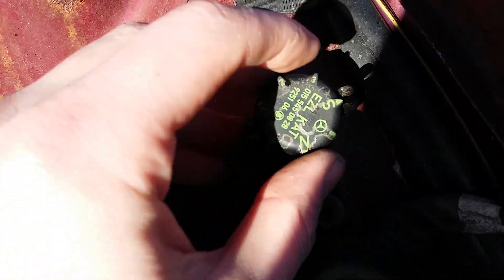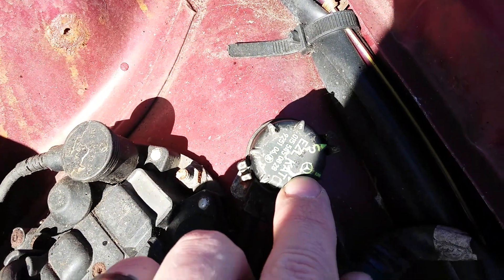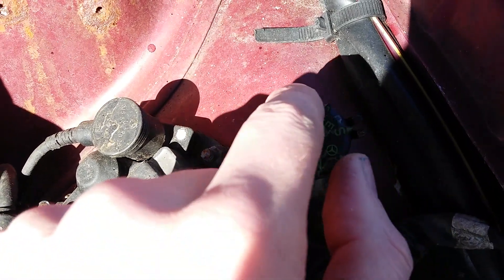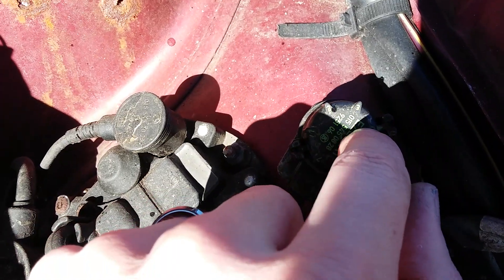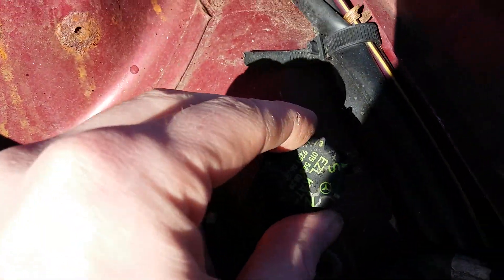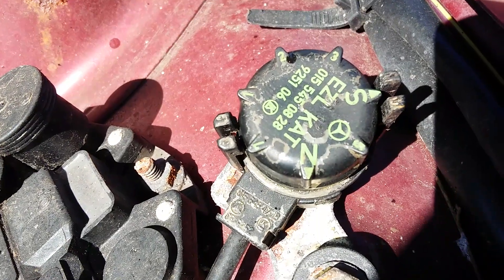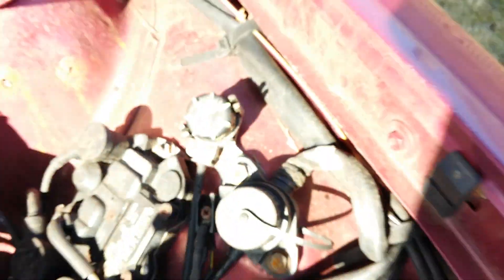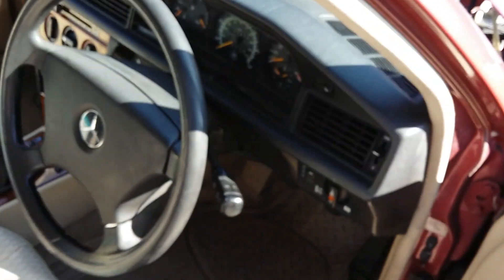Mercedes Benz 190e Restoration Log #7 - How to set Ignition Timing Module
How to set Ignition Timing Module on a Mercedes 190e. This example is a 1.8